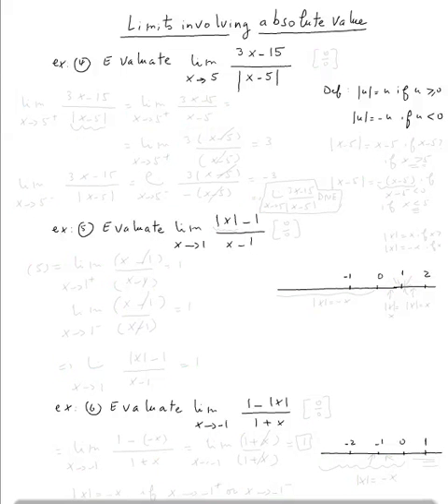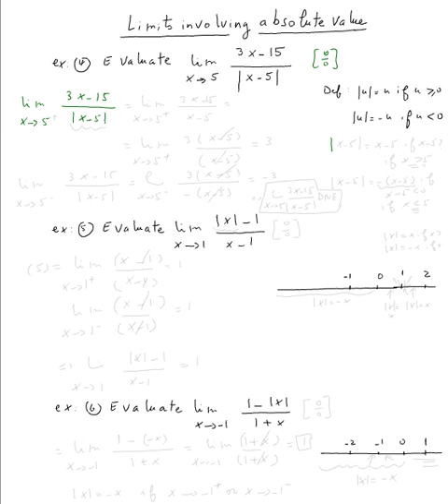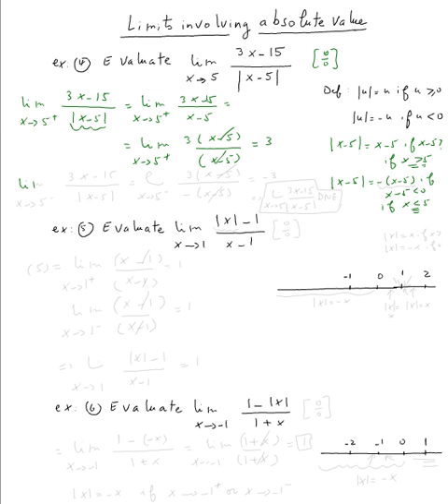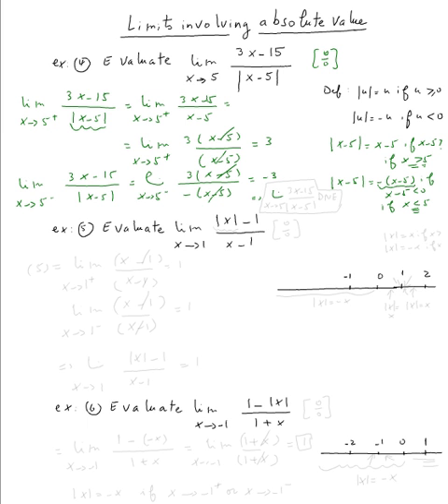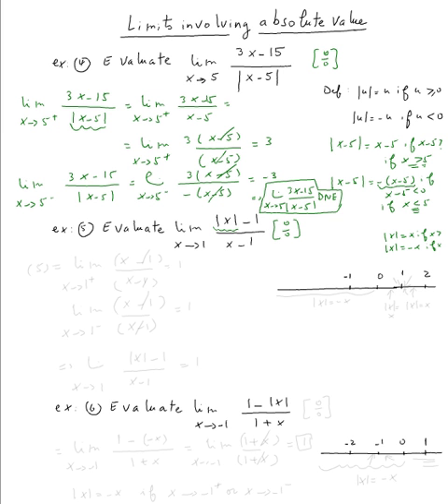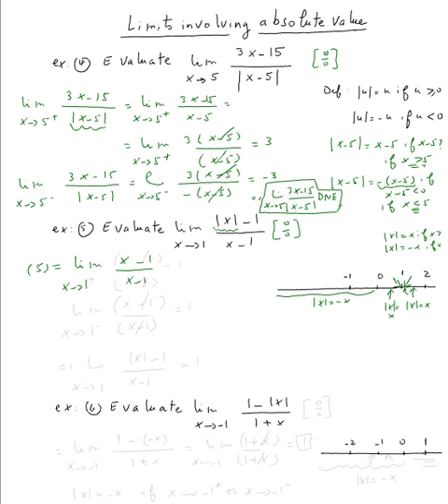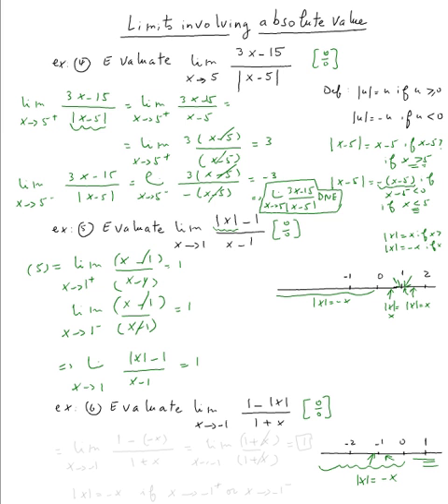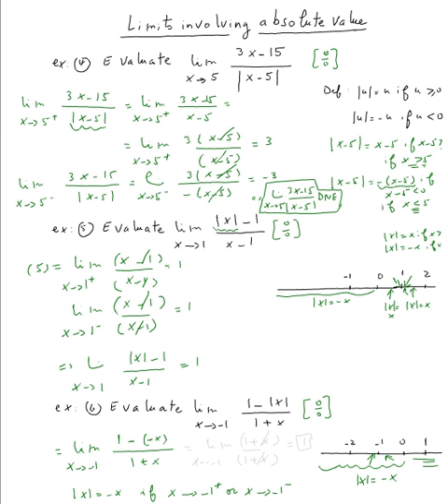Finding Limits - Absolute Value #2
Finding Limits - Absolute Value #2 by Abdellatif Dasser - -
Valencia College Math Help 24/7